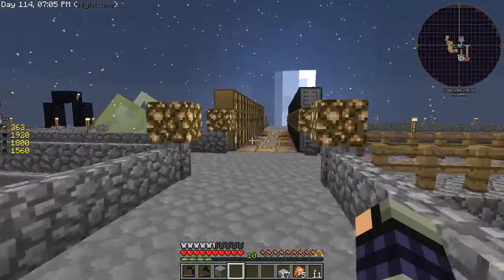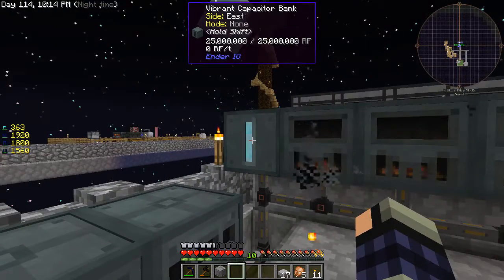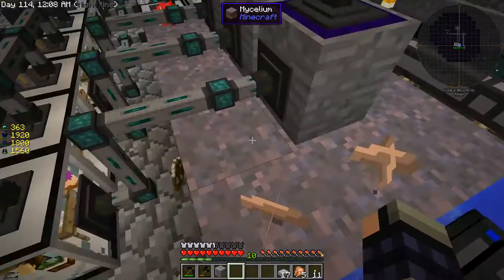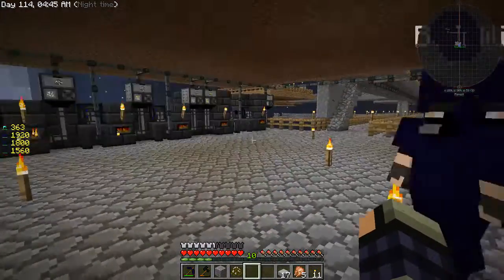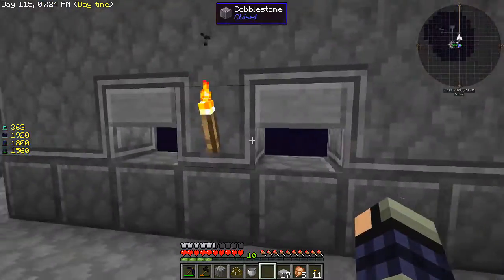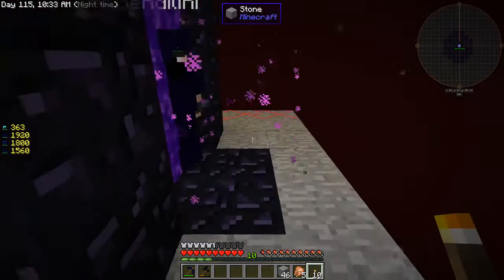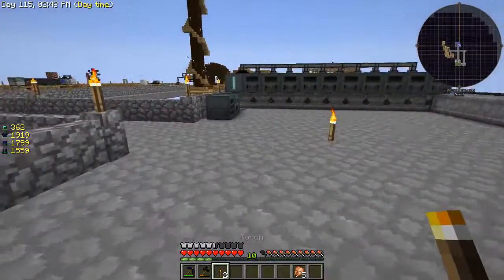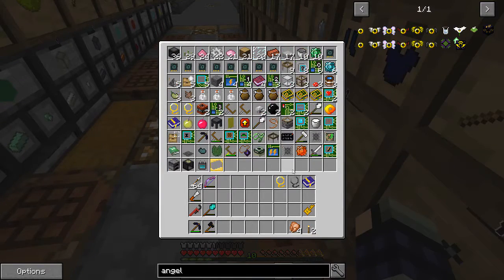Scryptar Plays Minecraft ~ Sky Factory 3 E10 ~ Automate All The Things!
Howdy folks and welcome to Scryptar Plays Minecraft ~ Sky Factory 3 with Bendilin!

It's skyblock like you've never seen it before! High tech mods and full automation!
Sky Factory starts the player in the void with nothing but a tree and a *single* piece of dirt between you and certain death!
Version 3 adds a variety of new mods to the pack and gives the player much more choice than ever before.
Pick up your achievement book today and start your journey!

Comment, tweet, share and favorite!